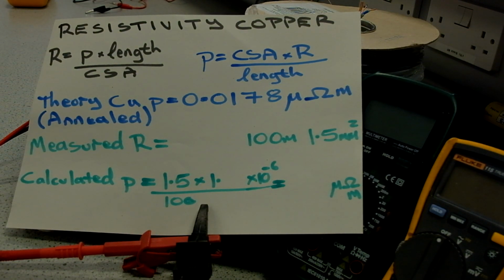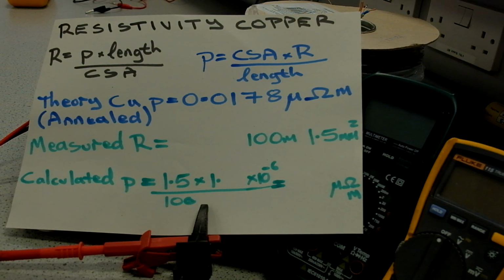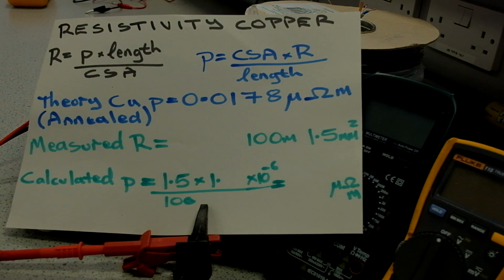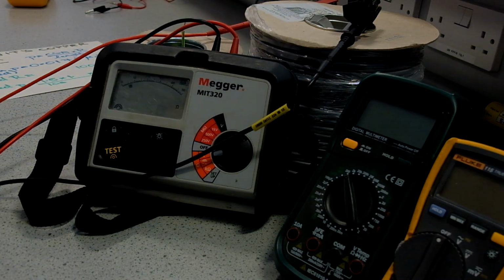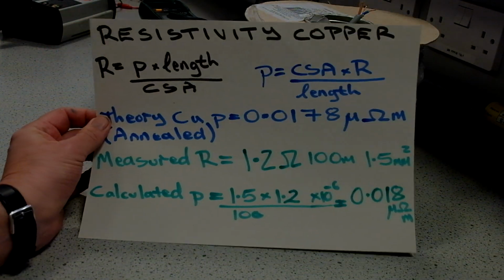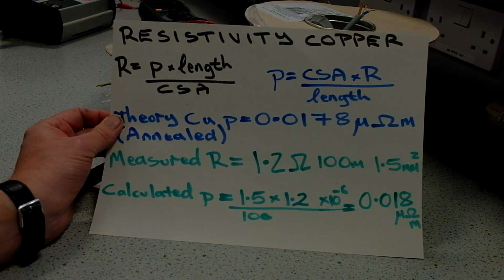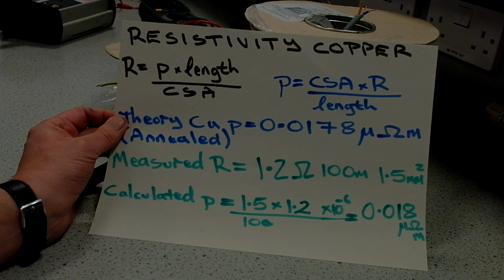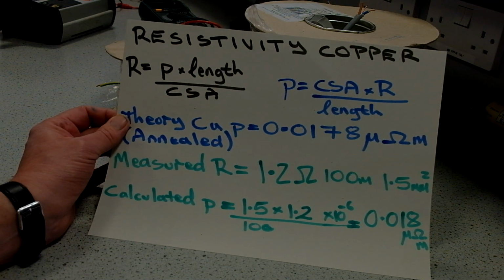Copper wiring Resistivity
Theory of Resistivity of annealed Cu=0.018micro Ohm metre
Video shows by experiment this value to be true
100m drums of 1,5mm^2 cross sectional area of Cu
R=1.2Ohms
Measurement same for both stranded and solid core copper
Temp of room=24C